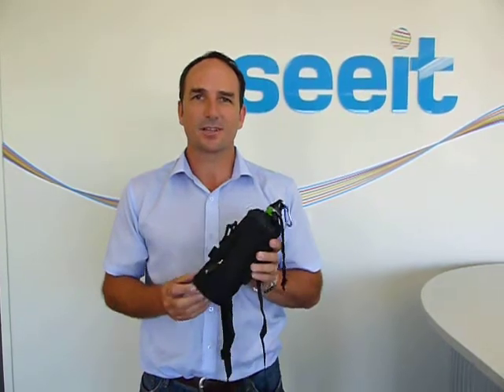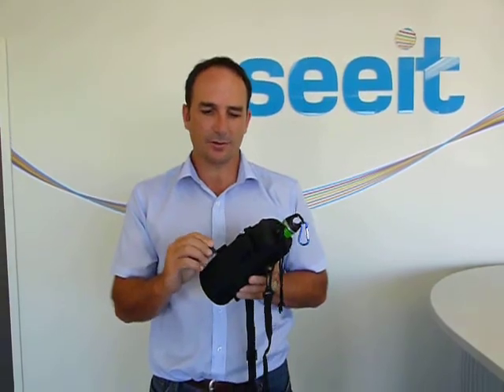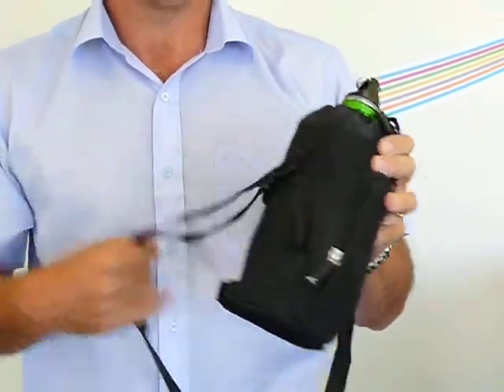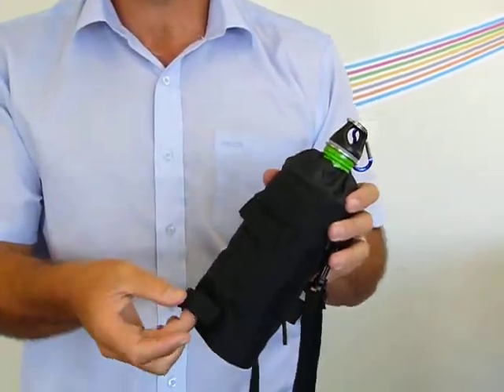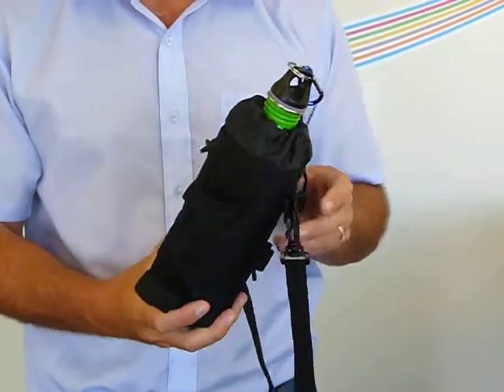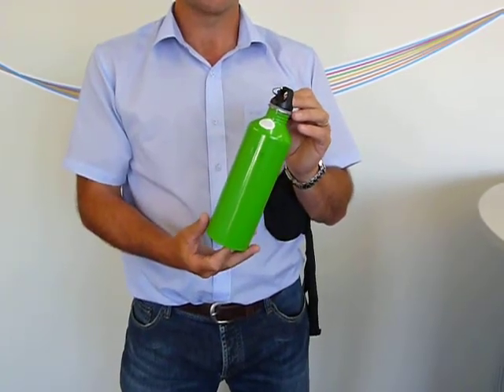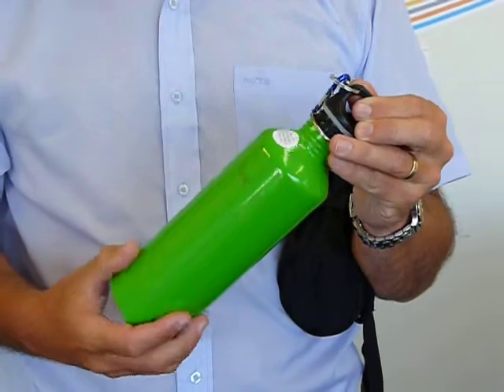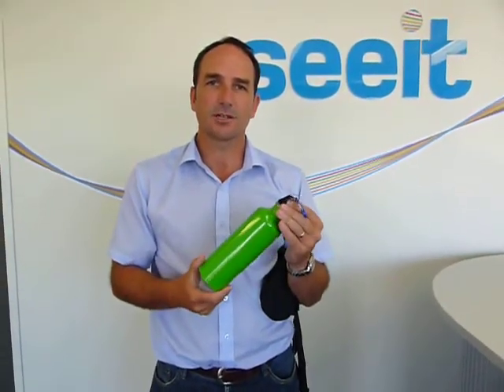Stainless Steel Drink Bottle & Insulated Carry Bag Feb 10 Special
Eco friendly, 304 food-grade stainless steel and no inner lining. BPA-free (including lid) with non-toxic inks and coatings.